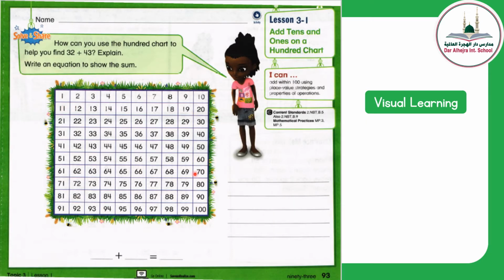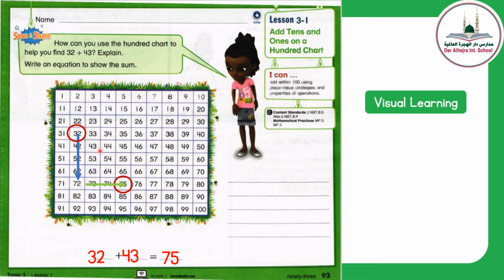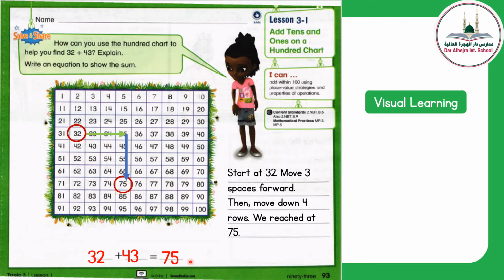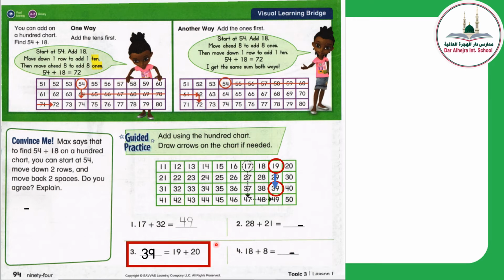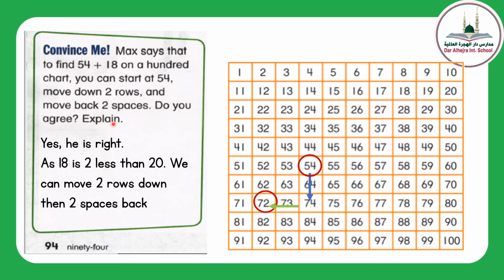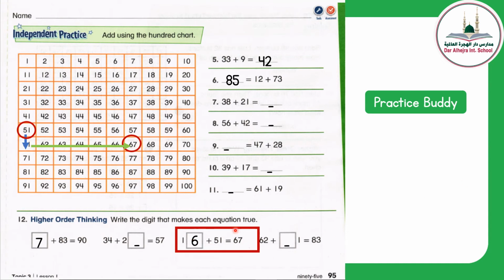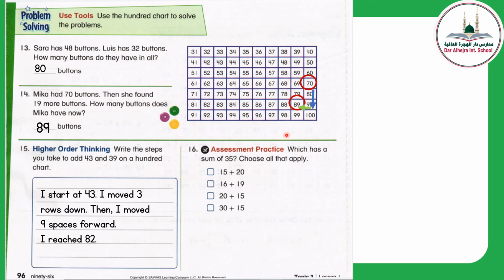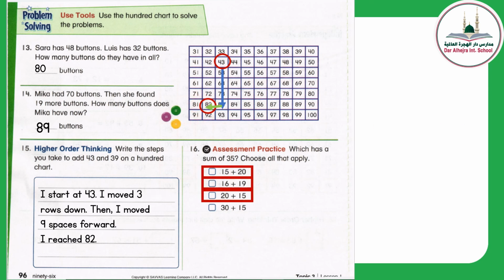Math - Week 2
Teacher : Ms. Huma AlAnsari
Lesson 3-1